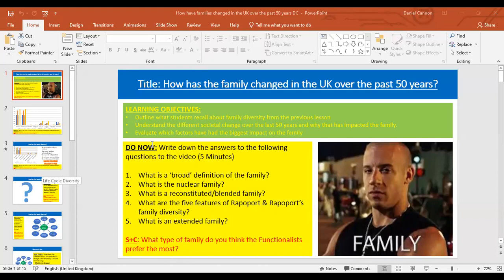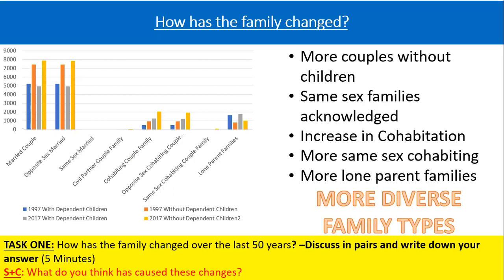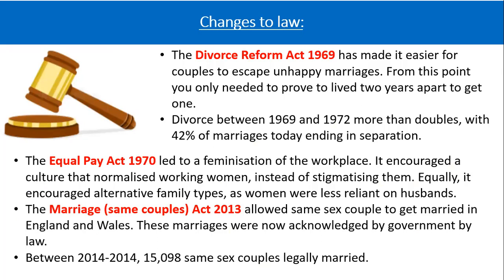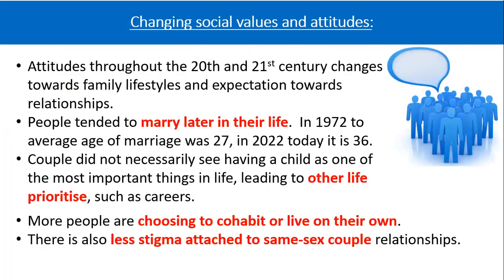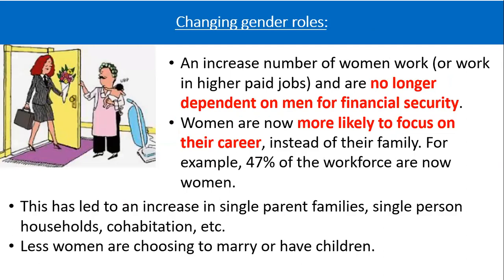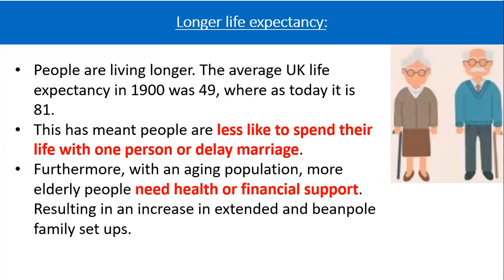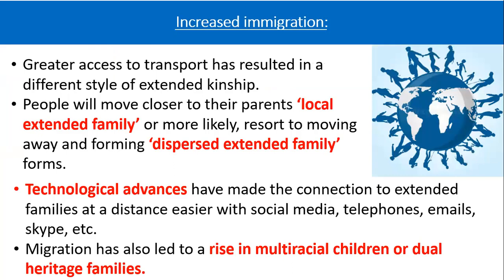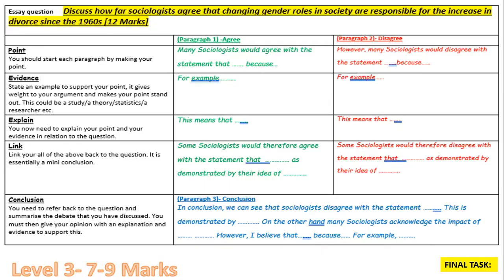Lesson 3: How have families in the UK changed over the past 50 years?